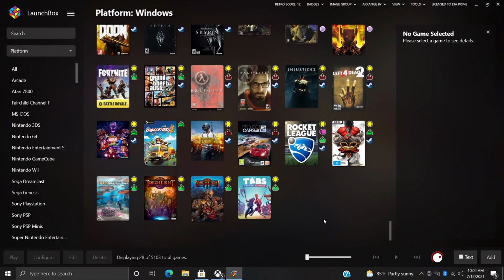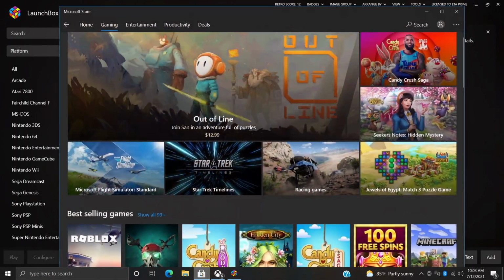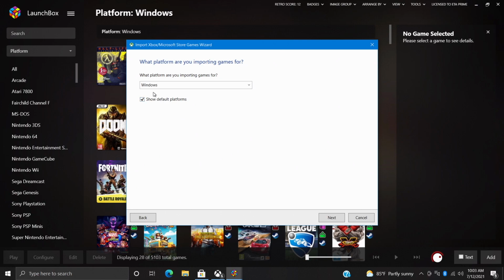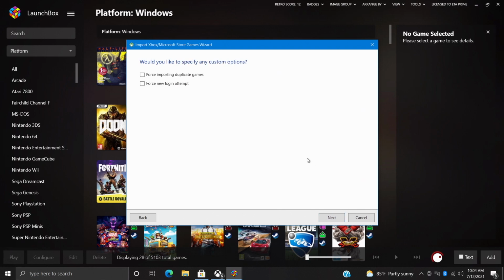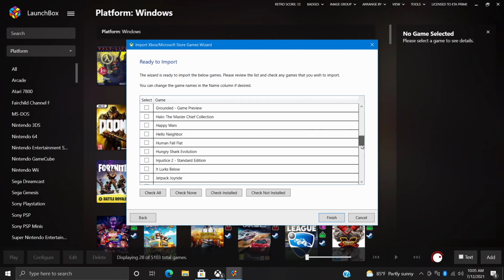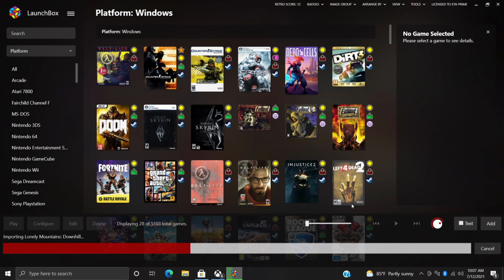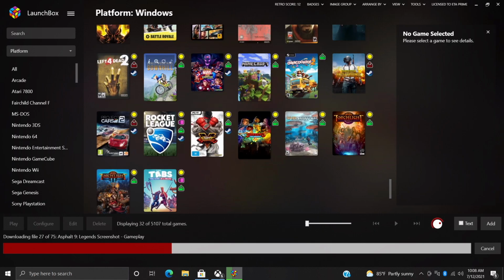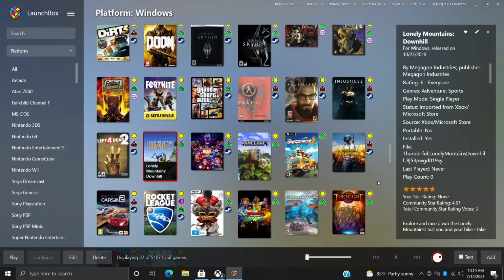Xbox Game Pass Games & Microsoft Store Games Into LaunchBox and Big Box - LaunchBox Tutorial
In this video, we show you how to Import your Xbox Game Pass Games & Microsoft Store Games into LaunchBox and Big Box